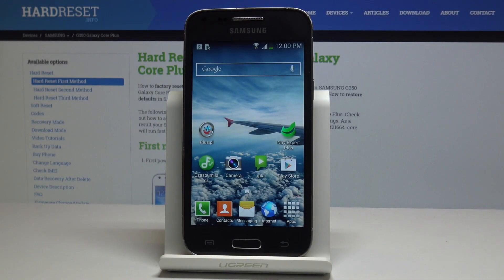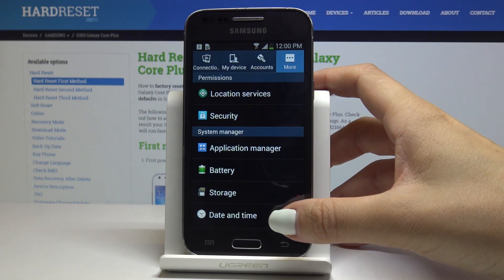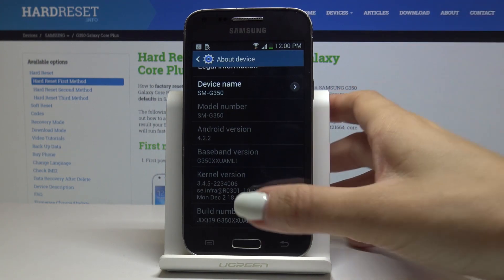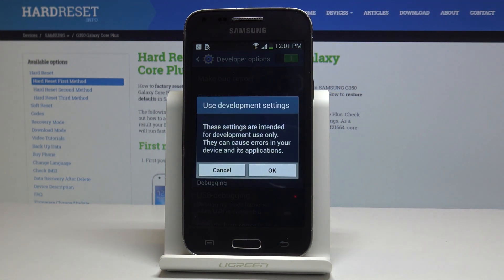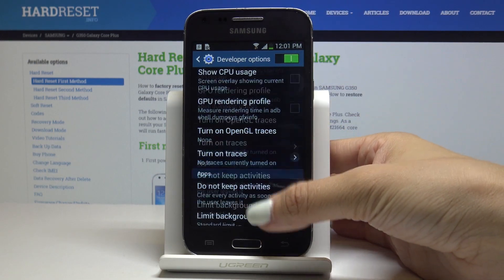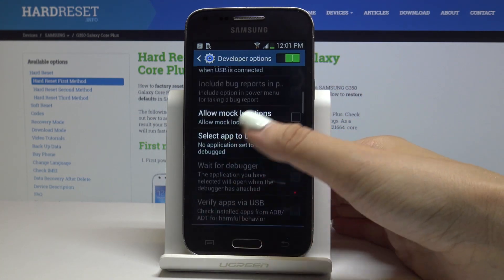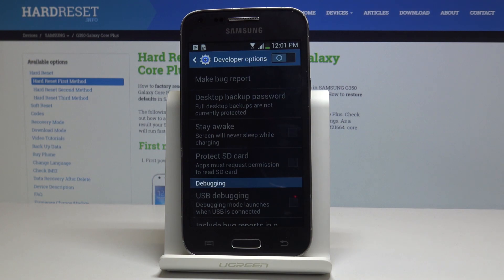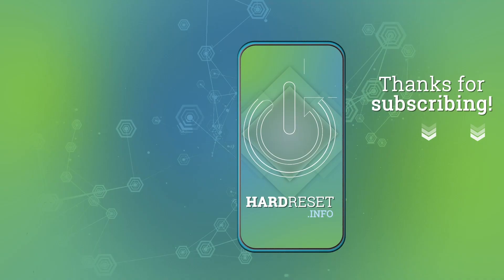How to Enable Developer Options in Samsung Galaxy Core Plus - USB Debugging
Are you wondering how to take a bit more control of your Samsung Galaxy Core Plus? Take a look at the following tutorial and enable Developer Options. Follow the presented steps and smoothly configure system behaviors. This super options will definitely help you profile and debug your applications and features.

How to enable Developer Options in Samsung Galaxy Core Plus? How to activate Developer Options in Samsung Galaxy Core Plus? How to use Developer Options in Samsung Galaxy Core Plus? How to enable OTG Connection in Samsung Galaxy Core Plus?